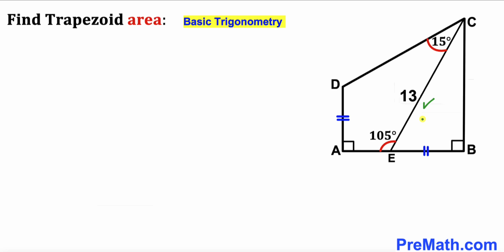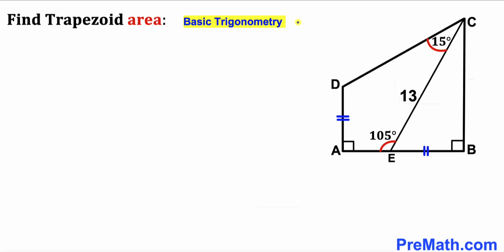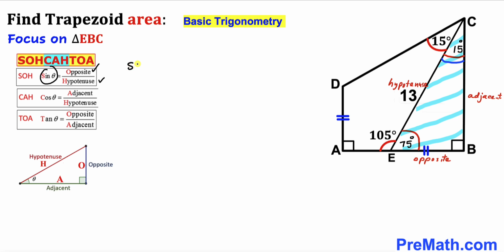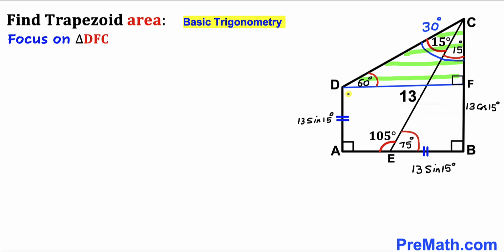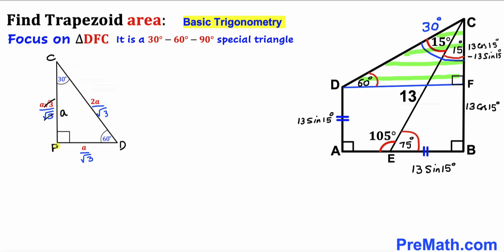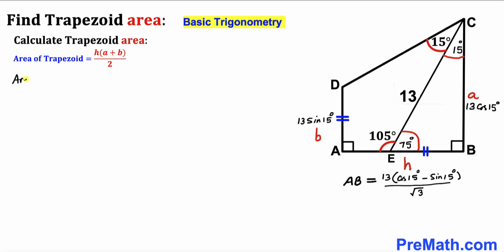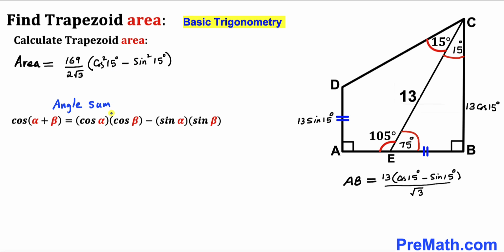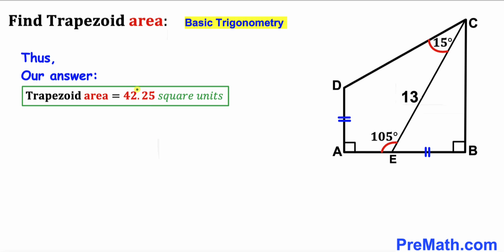Can you find area of the Trapezoid ABCD? | Trapezium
Learn how to find the area of the Trapezoid ABCD. Important Geometry skills are also explained: area of the trapezoid formula; trigonometry; SOHCAHTOA. Step-by-step tutorial by PreMath.com

blackpenredpen
math olympics
olympiad exam
math olympiada
British Math Olympiad
olympics math
olympics mathematics
Number Theory
mathcounts
math at work
Pre Math
Olympiad Mathematics
Olympiad Question
Find Area of the Shaded Triangle
Geometry
Geometry math
Geometry skills
Right triangles
Exterior Angle Theorem
pythagorean theorem
Isosceles Triangles
Area of the Triangle Formula
Competitive exams
Competitive exam
Pythagorean Theorem
Square
Diagonal
Congruent Triangles
coolmath
my maths
mathpapa
mymaths
cymath
sumdog
multiplication
ixl math
deltamath
reflex math
math genie
math way